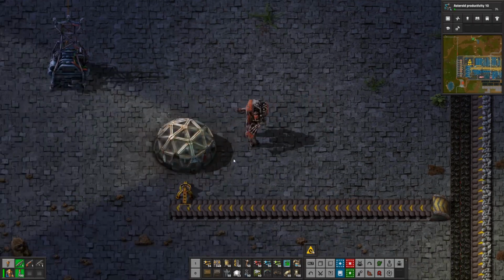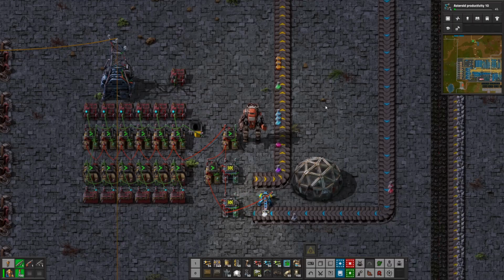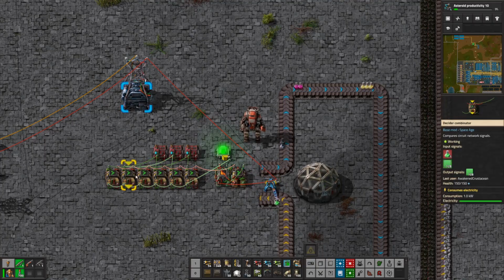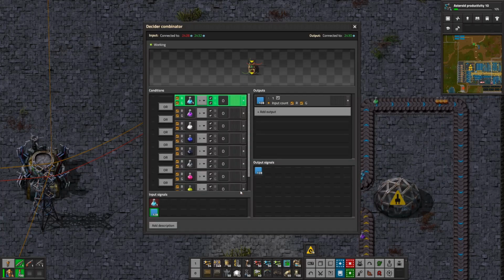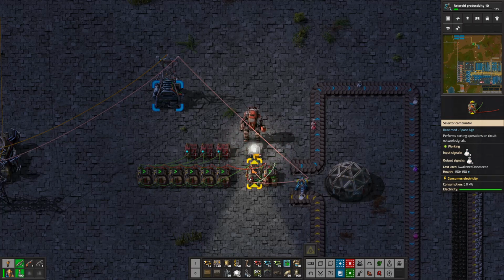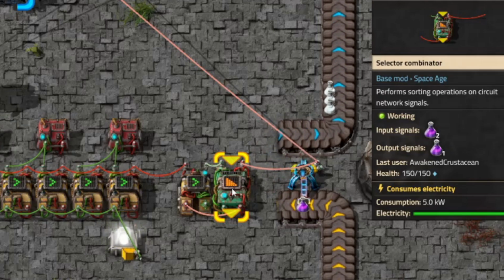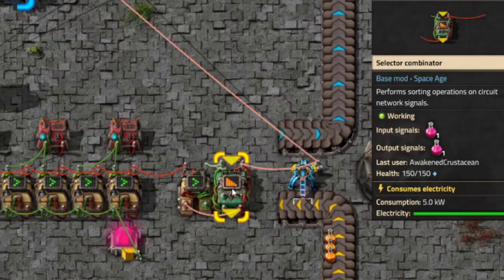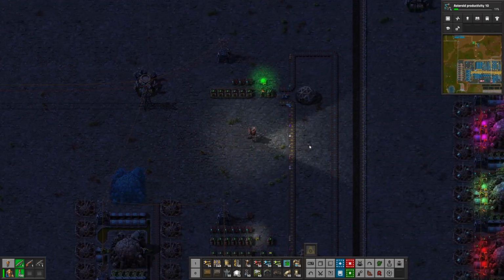Factorio - Science Lab Lights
In this video I walk you through how I added pretty lights to my science labs and made it fit within my existing half-beacon'd advanced science lab setup.

I think it should fit most people's advanced science setups, the circuit footprint is 19 tiles + however many lamps.

See this brief addendum video for reducing the footprint down to n(16)+1 tiles for the same 6-'subpixel' decider array. Makes for a whole 8 lights per lab.

Main Menu - Daniel James Taylor - Factorio OST
Gathering Horizon - Daniel James Taylor - Factorio OST